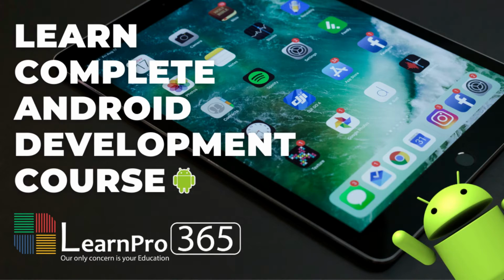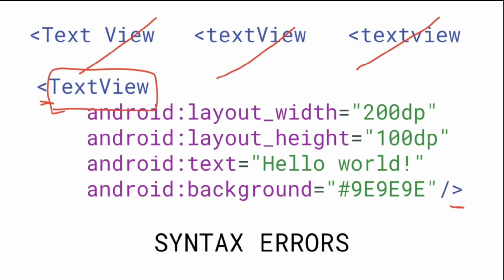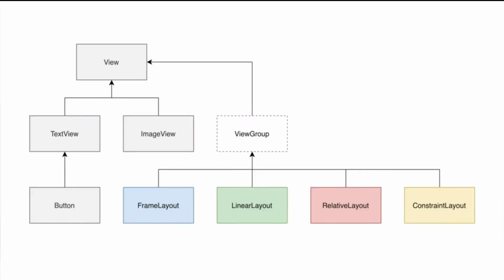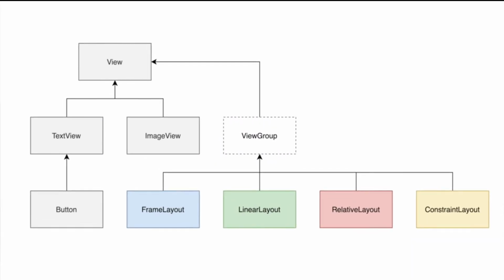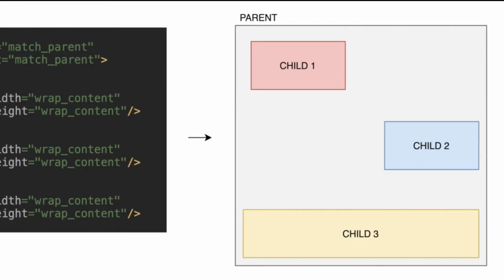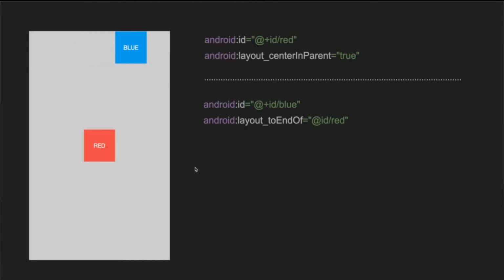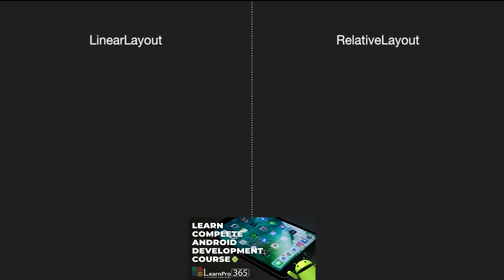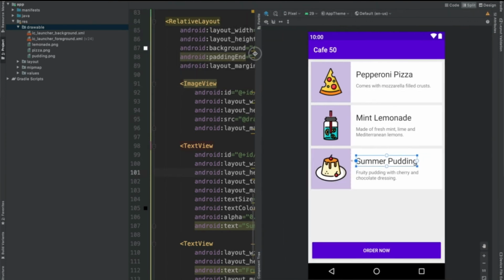Android 50 Crash Course Into Android Development | Android Tutorial | Complete Course Part 6 | 2021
Welcome to Android 50 Crash Course Into Android Development | Android Tutorial | Complete Course Part 6 | 2021
A Quality and Content-rich Android Development Course targeting NON-PROGRAMMERS! If you haven't written a single line of code before and want to start a career in Android Apps Development, then this course is for you! If you are a beginner and know one or two things about programming or Android, it's also an excellent opportunity to make a fresh start and build knowledge on good ground.

This course is crafted after years of teaching / mentoring Android to beginners and tries to reach out to people who have some concerns starting a tech industry career. Starting from the easy topics and finally building upon the ground knowledge, this course is ideal if you are curious if you can create a career in Android Development.

00:00 Android 50 Crash Course Into Android Development
00:19 First Recap
03:16 Congrats
03:37 Outro

Cheers,
LearnPro 365.
Our only concern is your Education. ✪